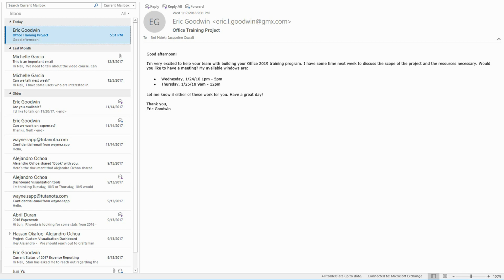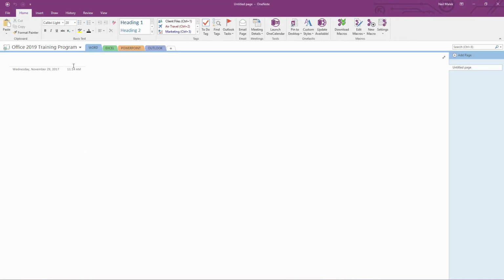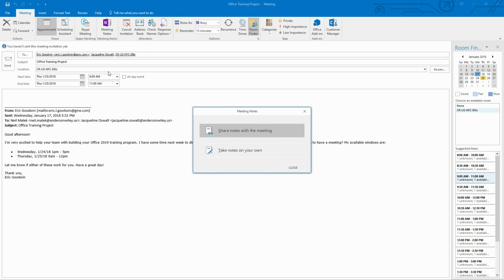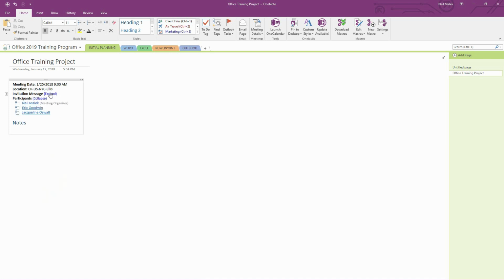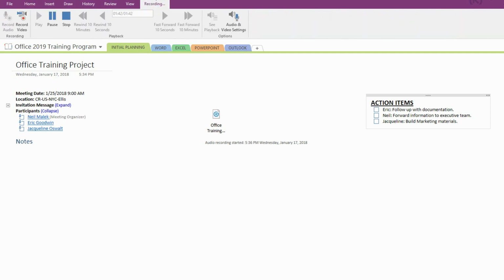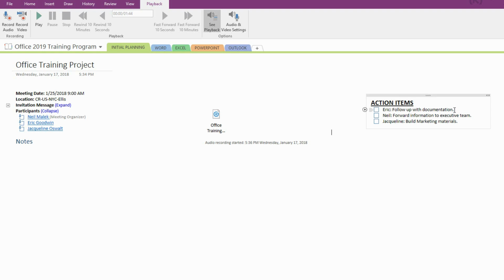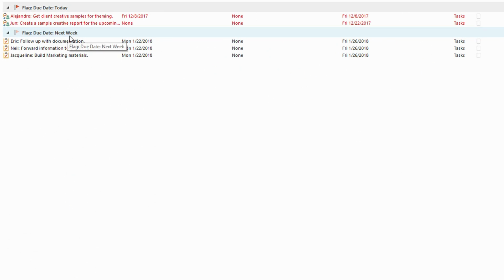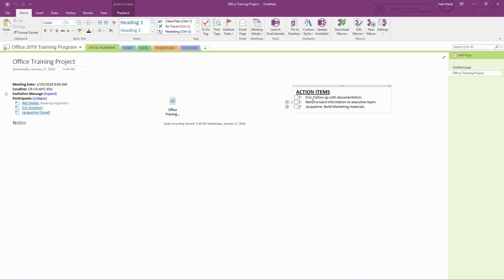Using OneNote with Outlook for Meetings and Project Management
Tracking meeting minutes, including action items after the meetings, can be difficult with tools like Word and Outlook. Using OneNote, you can solve this problem.